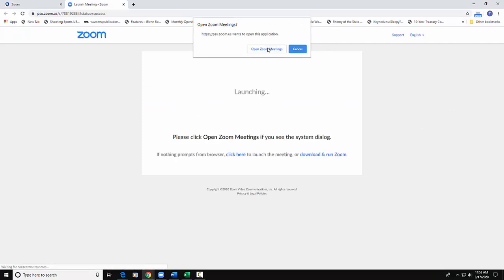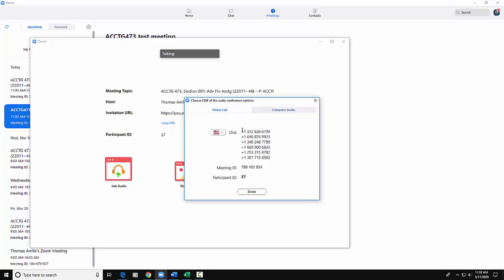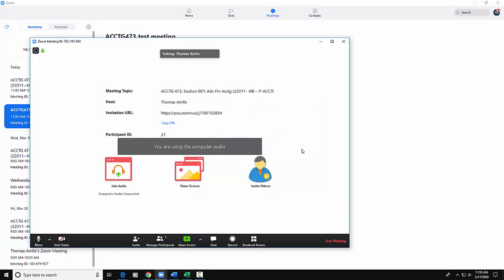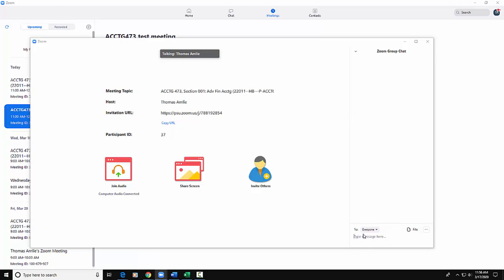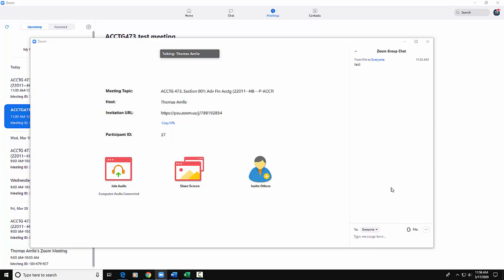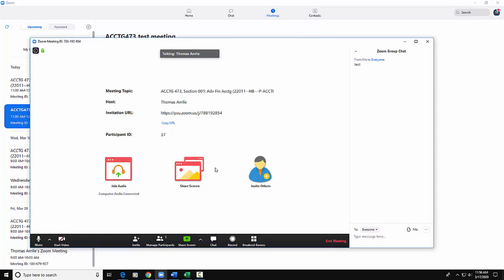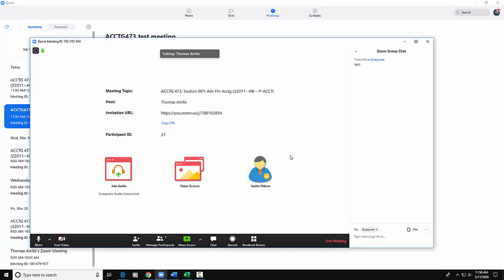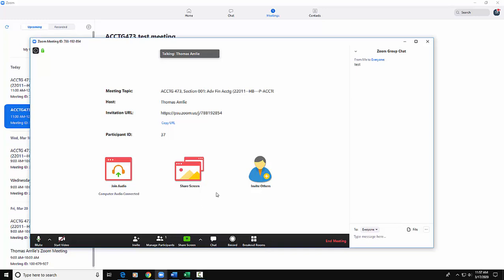Zoom meetings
Basics on accessing the Zoom meetings